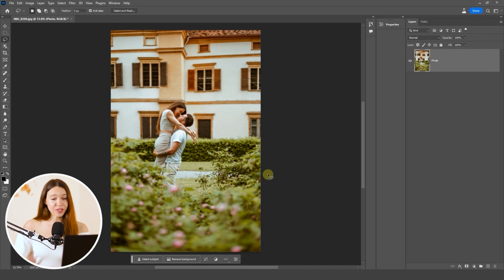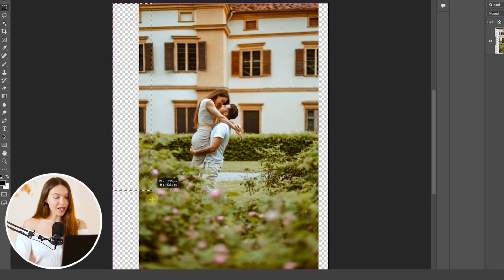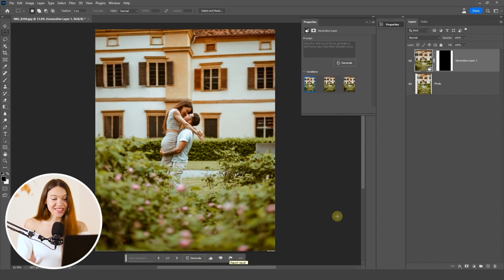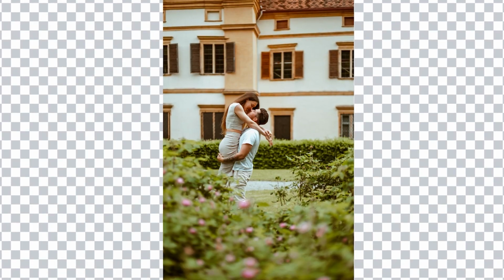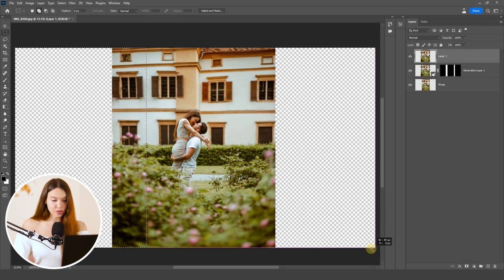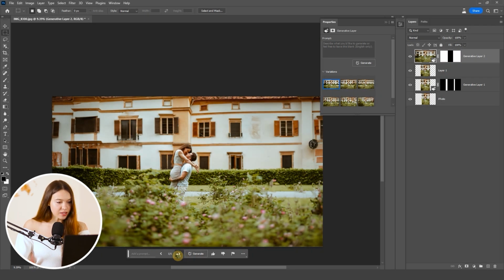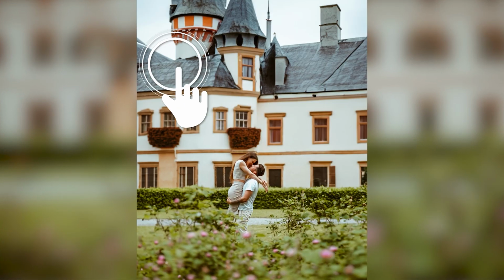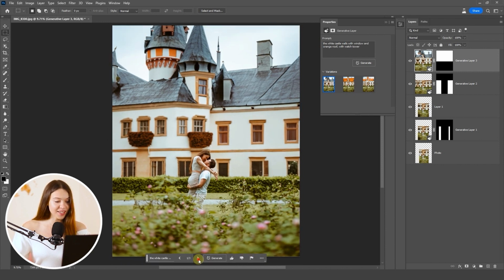Need to resize photo for Instagram?😡 Grab this NO CROPPING method!🤩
Hey hey! If you looking for how to use Photoshop AI Generative Fill - welcome! Today we'll insanely transform photos to ANY ratio by using Photoshop BETA opening: Generative fill.

P.S. Learn everything about how to download Photoshop beta, Photoshop AI Generative Fill how to Install, why Generative Fill Photoshop Not Working, Why Photoshop Generative Fill not showing up or Photoshop Generative AI Fill how to use, watching the video:

In this tutorial, you'll also learn how to use Photoshop BETA and AI Generative Fill, but not from the basics moments. Today's Photoshop generative fill tutorial will show you how to change the ratio of a photo in Photoshop and resize a picture for Instagram tv photoshop, reaching simply insane results!

💛Visit My Instagram profile: @kattyros_official

🕔**TIMECODES** (for your comfortable navigation)

00:00 Intro;
00:19 How to download Photoshop beta & How to Install Photoshop AI Generative Fill;
00:35 How to change the ratio of a photo in Photoshop to 4:5 NO CROPPING;
01:00 How to use Generative Fill AI Photoshop for Expanding Background;
01:42 How to Fill the Background with similar content;
02:19 Photoshop Generative Fill Variations;
02:50 Change aspect ratio from Horizontal to Vertical;
03:35 Results of Photoshop generative fill: from 4:5 to 16:9 ratio;
05:21 How to change the ratio of a photo for Instagram with advanced Photoshop Generative Fill manipulation;
06:00 How to use Text Promp for Generative Fill to Fill the Background;
06:10 Results of advanced manipulation with Photoshop Generative AI Fill;
06:46 Best Export Settings for Instagram Quality Photos 2023

If you still crop your photos to resize for Instagram or printing purposes - your world will never be the same.  Photoshop Generative Fill will open for you a new possibilities and the question of how to change the ratio of a photo - will never be a problem anymore!
Photoshop Generative AI fill allows you not only to keep all parts of the photo, BUT create new areas ( shockingly new areas) of the photo, which will follow the background and all details, but allow you to reach any ratio, is it square, vertical or horizontal.

So whether you looking for how to use adobe generative fill simple, how to use generative fill ai photoshop, how to generative fill, photoshop generative fill crack or generative fill photoshop beta
 - you are in the right place! As this video will give you answers on the possibilities of generative fill in photoshop beta.

In future tutorials, we will also take a look at Adobe Firefly AI, which plays a crucial role in generating high-quality images with Generative Fill, and available ONLINE.

Okaaaaaay, let's get started on this Photoshop journey together!
Download Photoshop Beta, and let your creativity fly.

With love, Katty Ros